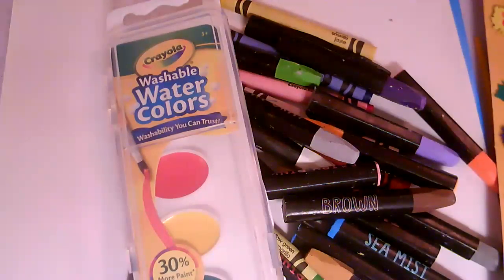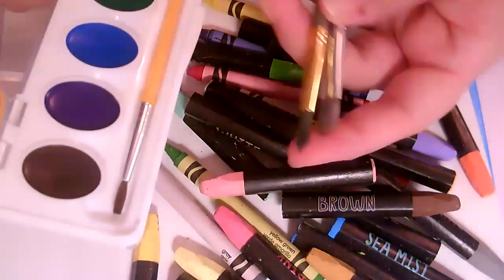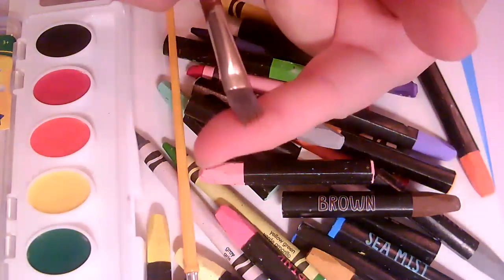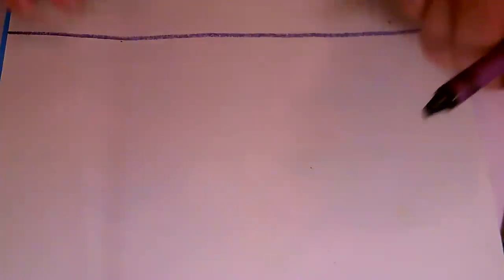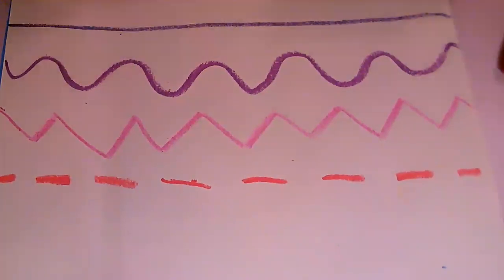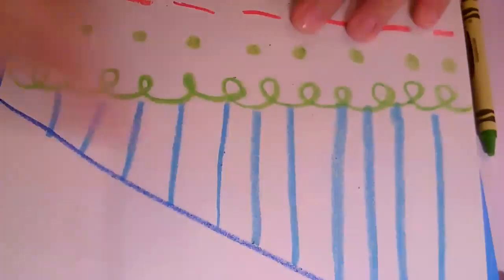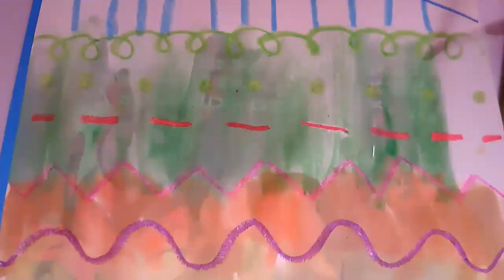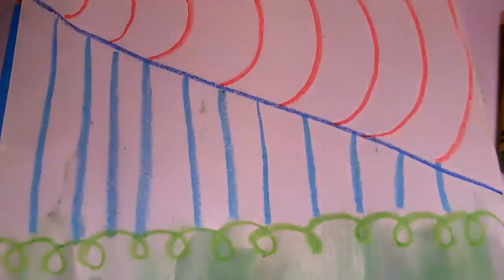Line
Today we are using crayons and watercolors, using a  "watercolor resist" technique. We are making art that shows different types of lines.